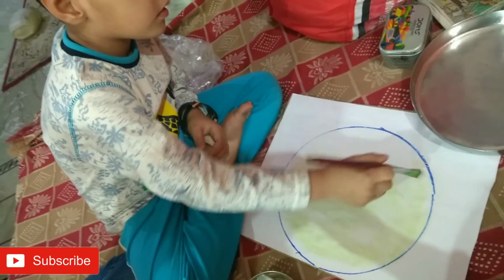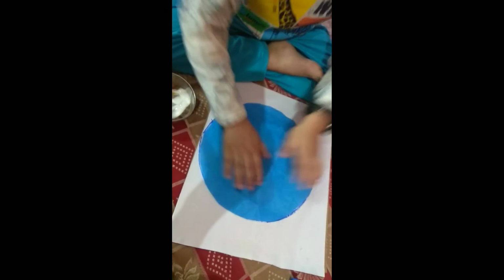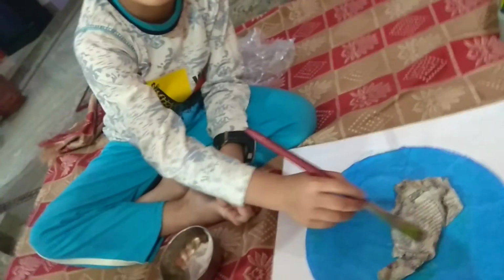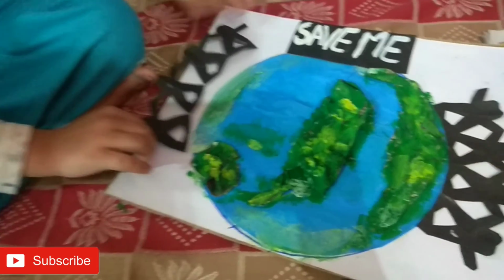How to Make model of Earth for Earth day || fancy dress ideas for Earth day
Fancy-dressideas
this video is all about:-
1-What is the model of Earth called?
2-How do you make paper mache earth?
3-How did the Earth was made?
4-how to make a model of earth with paper
5-earth model school project
6-how to make a 3d model of the earth's 7-layers with paper
8-earth model project ideas
9-how to make a rotating globe model
10-how to make earth model for fancy dress
11-how to make a globe stand
12-earth pollution fancy dress
13-save mother earth fancy dress competition
14-save earth fancy dress speech
15-fancy dress ideas on nature and environment
16-fancy dress ideas on save nature
17-earth fancy dress dialogue
18-global warming fancy dress
19-fancy dress competition ideas on global warming

These videos might also be very helpful for you
This channel is all about
1-teaching tips for new teachers
2-how can I become a good teacher
3-what is the best way to teach students
5-how would you handle a difficult child in the classroom
6-what are the principles of teaching
7-what is the best way to teach student
8-what is a good teaching practice
9-what are the different teaching methods
10-for teaching technique means
11-demo classes of different subjects
12-teaching of importance of all the subjects
13-teacher banne ke tarike
14-teacher banne ke liye kya zaroori hai
15-government teacher banne ki yogyata
My Gmail is👇
My FB messenger Choudhary Poonam Tomar attri
You can follow me on
GEARS/devices/& equipments WHICH I AM USING :-
1-My DSLR camera
3-Studio light
7-My smartphone
8-My studio green screen
9-Studio wall paper

Thank you so much for coming to my channel